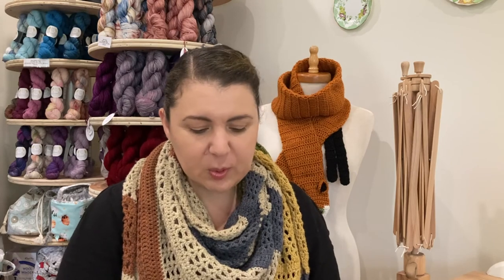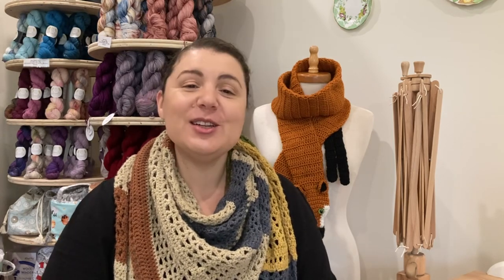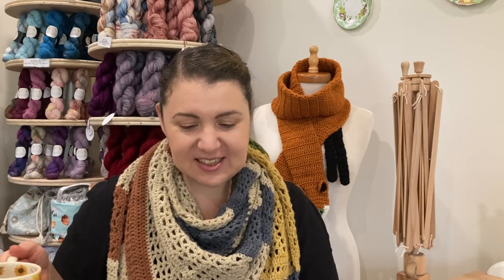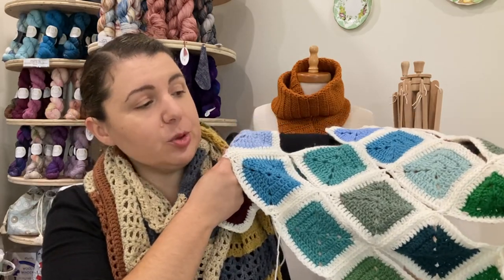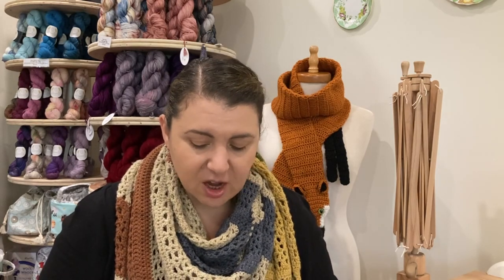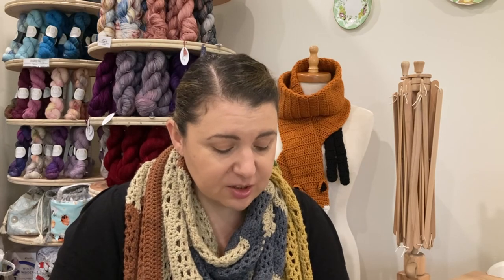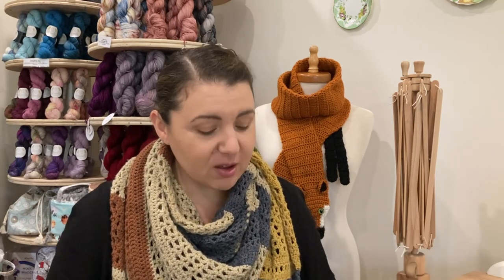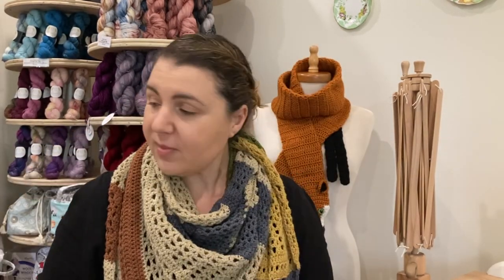Castle Handmade Crochet Podcast Episode 5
A video blog about all things crochet!

Yarn: It was gifted to me with no labels.

Rainbow Granny Square Blanket
Pattern: My own solid granny square pattern

Chunky Fingerless Mittens
Pattern: Coming soon...